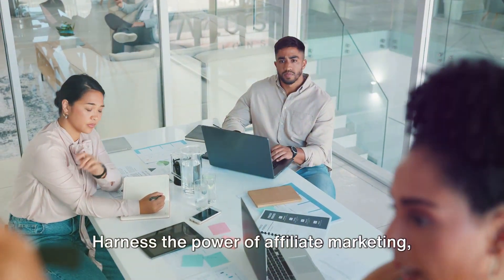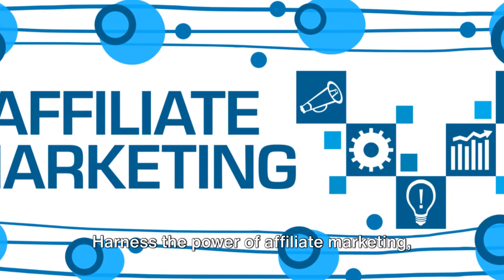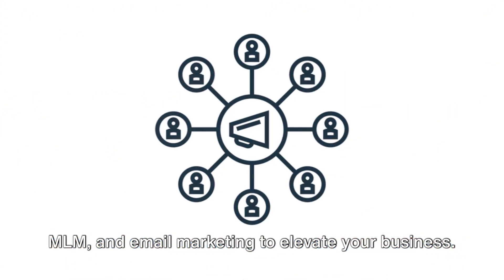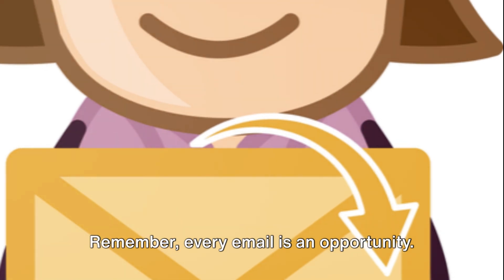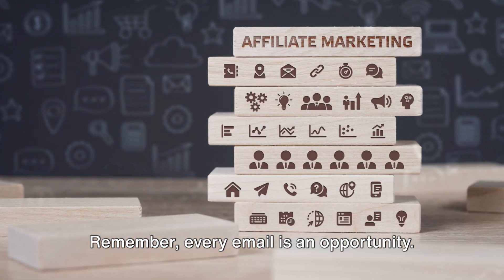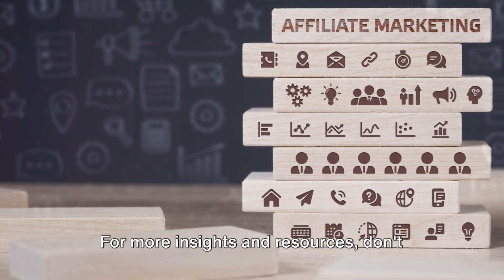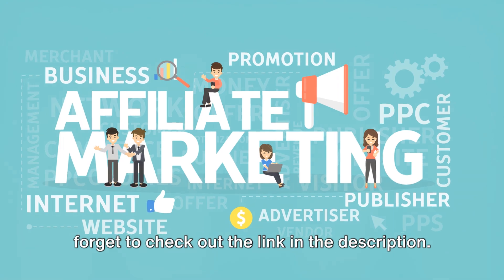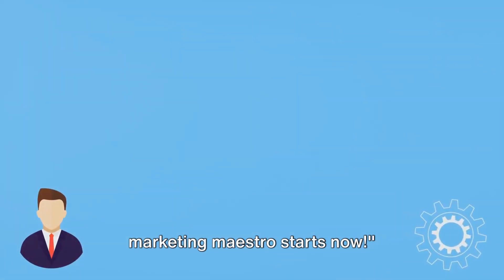Mastering the Art of Affiliate Marketing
Watch this presentation now!